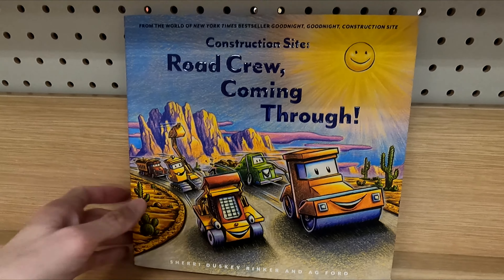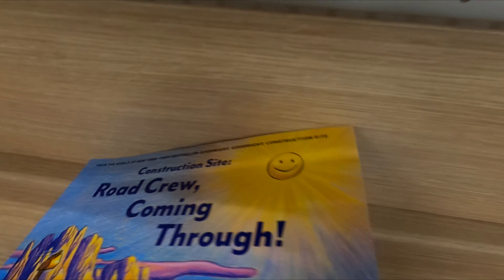CONSTRUCTION SITE ROAD CREW COMING THROUGH BOOK CLOSER LOOK GOODNIGHT CONSTRUCTION SITE BOOKS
GOODNIGHT GOODNIGHT CONSTRUCTION SITE HARDCOVER PICTURE BOOK BY SHERRI DUSKEY RINKER ON AMAZON (affiliate link with commissions earned) A close up look or closer look and inside look and quick book review of the book Construction Site Road Crew Coming Through and on my channel there will be videos of all kinds of product reviews, demonstrations and walkarounds of products from stores like Amazon, Costco, Walmart, Target, Sam's Club, Dollar Tree, Big Lots and more showing what the items look like up close, their features, how they work and my general opinion of them.